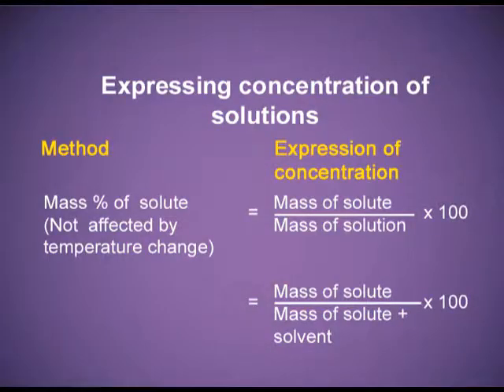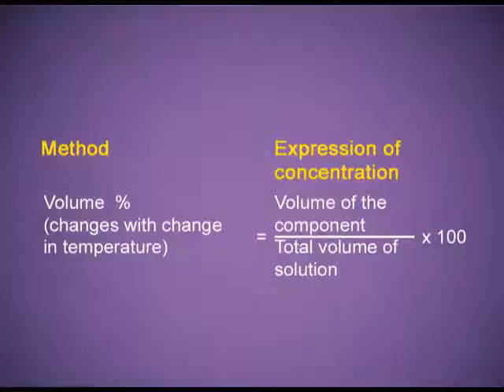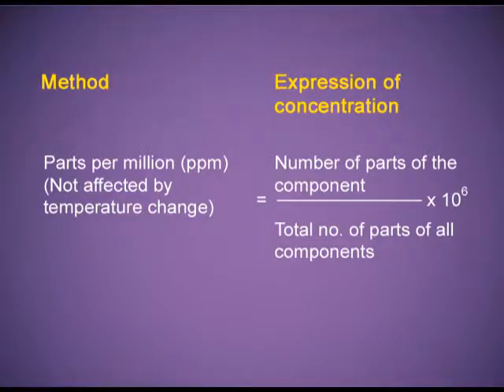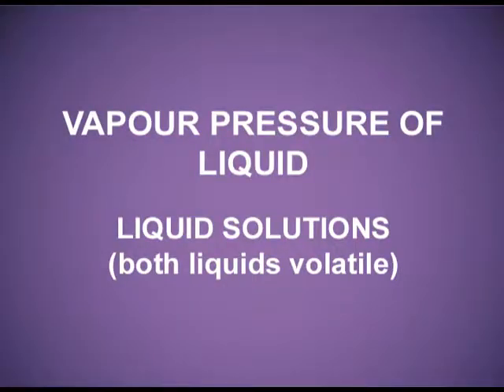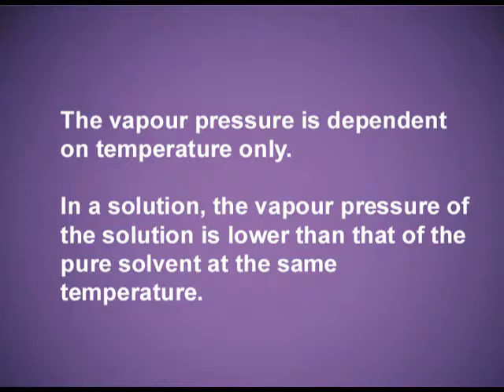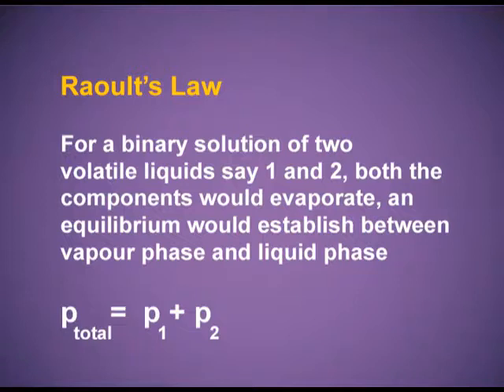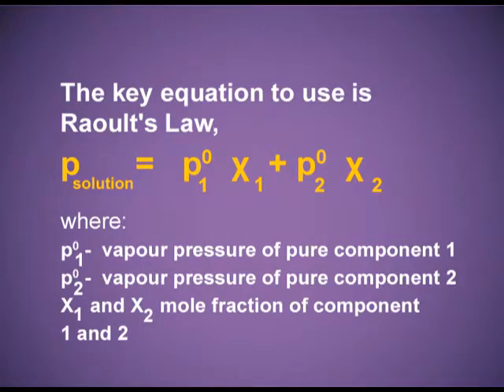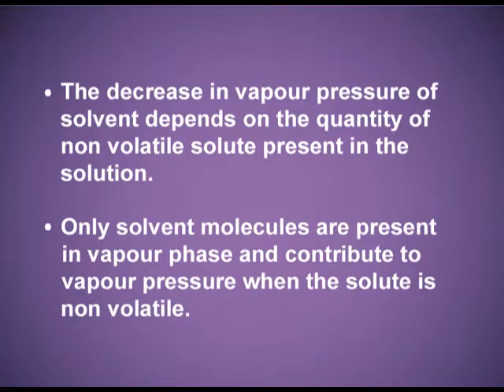Expressing Molarity and Molality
This video will explain how to express concentration of solutions in terms of MOLARITY and MOLALITY